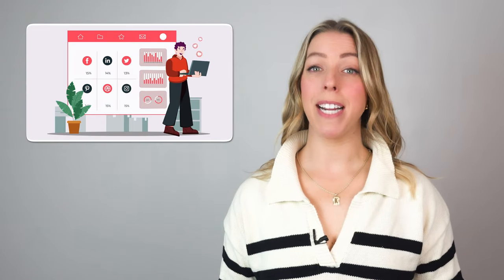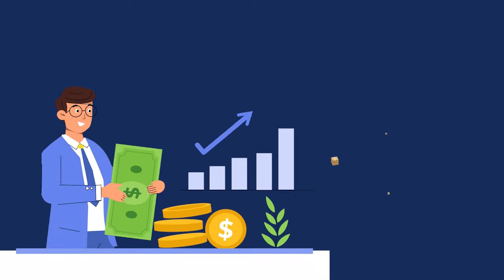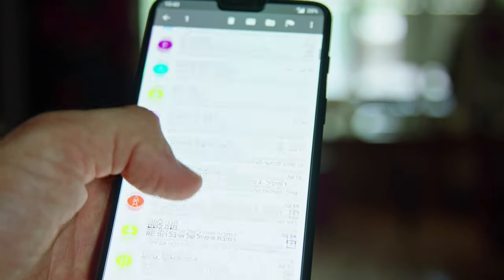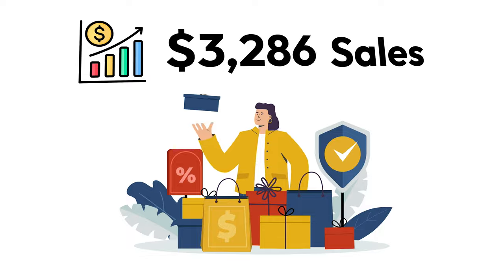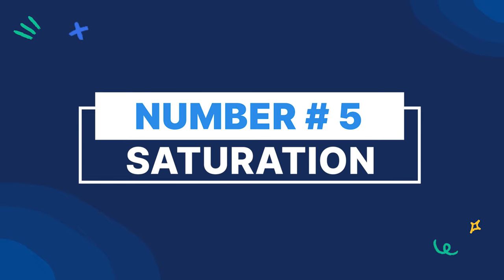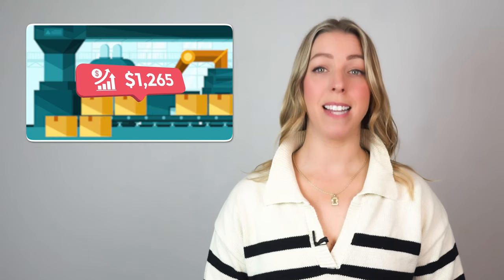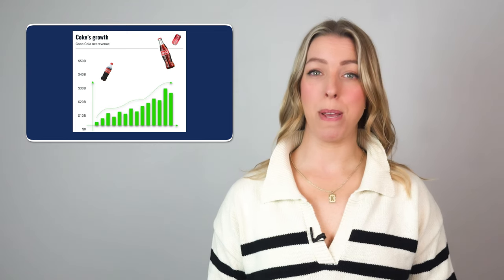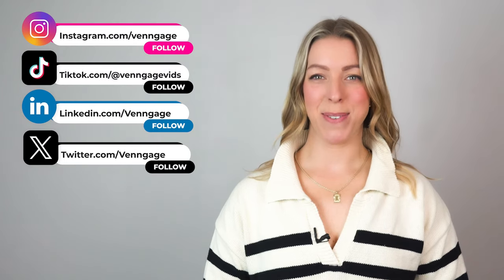Is Your Product On a Decline? Watch This Video (Product Life Cycle)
Learn How to Leverage Your Brand From Product Life Cycle

Embark on a journey through the Product Life Cycle and discover how strategic branding can make all the difference at every stage. From introduction to decline, your brand's narrative and design play a pivotal role in capturing and retaining market share.

Join us as we break down each stage of the Product Life Cycle and unveil tailored strategies to maximize your brand's impact. Whether you're introducing a new product, maintaining growth, or revitalizing a mature offering, crafting a compelling story and visually engaging design is essential.

But fear not! We'll demonstrate how Venngage templates can be your secret weapon throughout the entire process. From eye-catching product launch materials to informative infographics highlighting market trends, Venngage offers a diverse range of templates to meet your design needs at every stage of the Product Life Cycle.

Ready to revolutionize your branding strategy and design approach? Tune in now and unlock the power of strategic branding with Venngage!

Timestamps
00:00 – Intro
00:19 – Research & Development
00:36 – Introduction
01:20 – Growth
01:40 – Maturity
02:00 – Saturation
02:09 - Decline